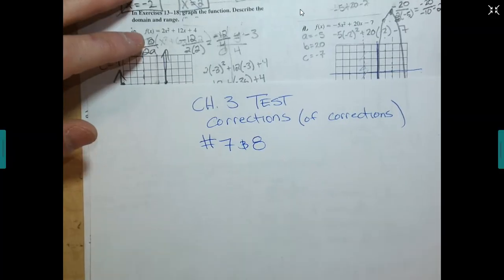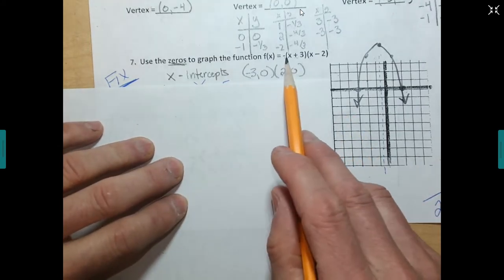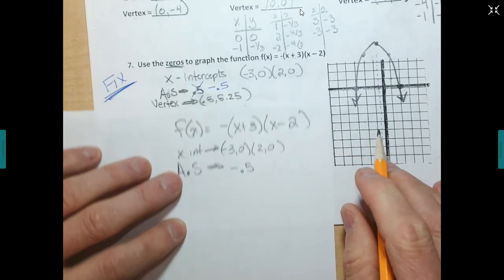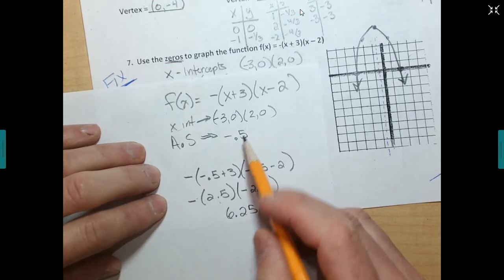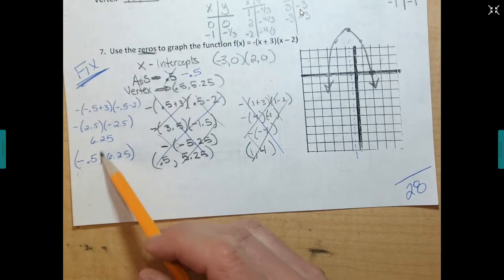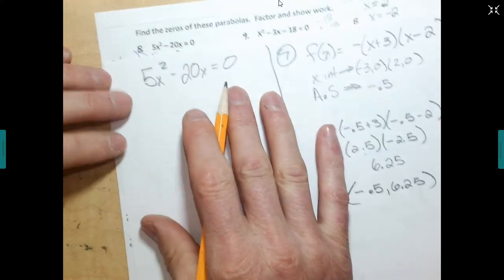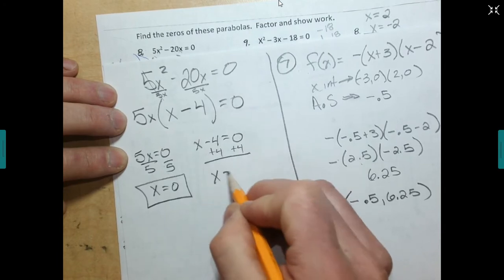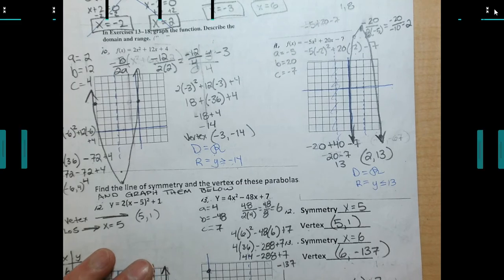Geometry Ch. 3 test corrections of corrections (#7 and 8)